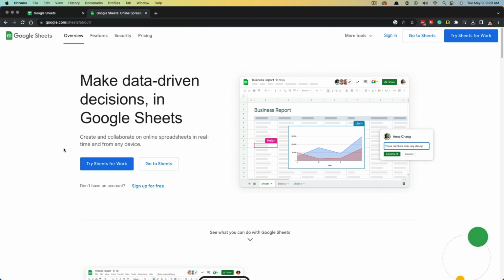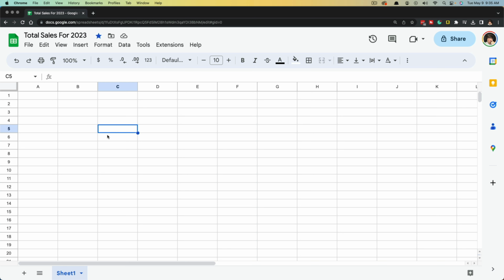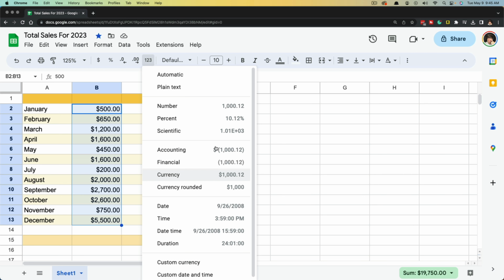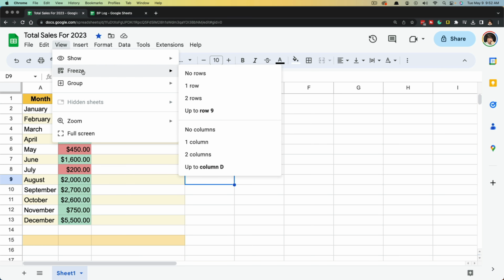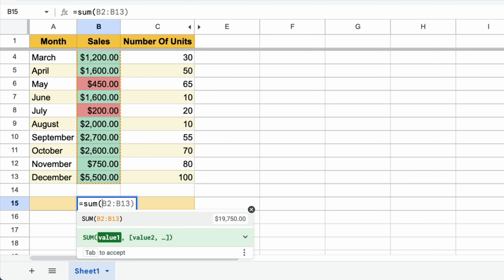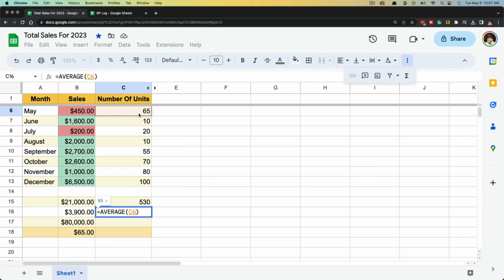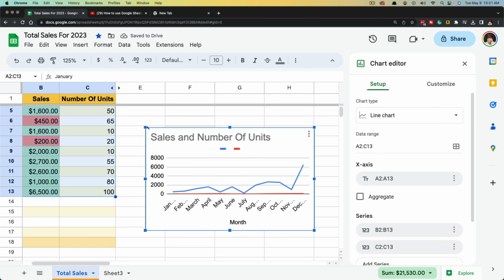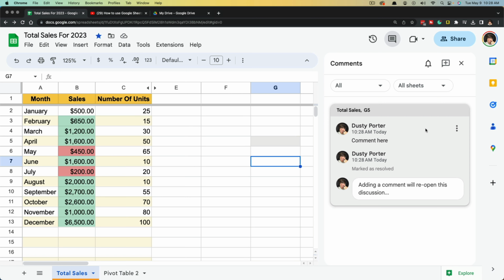Google Sheets Made Easy for Beginners!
Discover the power of Google Sheets with this comprehensive tutorial, perfect for beginners or those looking to brush up on the basics. Learn essential functions, tips, and tricks as we walk you through step-by-step instructions to make the most out of your spreadsheets. Get ready to become a Sheets master in no time!

Video Overview: 0:00
What is Google Sheets: 0:14
How To Get Access To Google Sheets: 0:37
How To Create a New Spreadsheet: 1:09
How To Access Current Active Spreadsheets: 1:58
How To Name Your Spreadsheet: 2:40
The Google Sheets Toolbar Overview: 3:07
How To Work With Columns, Rows, and Cells: 4:20
How To Zoom Into Your Spreadsheet: 5:05
Input Data Into Your Spreadsheet: 5:29
How To Use Google Sheets Auto Fill Options: 5:55
How To Delete and Undo Things From A Cell: 6:38
How To Make Your Spreadsheet Look Better: 7:35
How To Format Data To Look How You Want: 9:01
How To Resize Columns and Rows: 10:35
Conditional Formatting: 12:06
How To Lock/Freeze Rows As Sticky Headers: 14:05
How To Add and Remove Columns and Rows: 15:29
How To Hide A Column: 16:22
How To Quickly See Cell Stats: 17:10
Everything You Need To Know About Formulas: 18:45
Everything You Should Know About Functions: 24:03
Everything About VLookup: 24:48
How To Add More Pages To Your Workbook: 26:29
How To Sort and Filter Data In A Spreadsheet: 27:30
Working With Charts In Google Sheets: 29:23
Pivot Tables: 31:13
How To Share Your Spreadsheet In Google Sheets: 32:51
Video Recap and Tips For Google Sheets: 33:05
How To See Document History and Comments In Google Sheets: 34:00